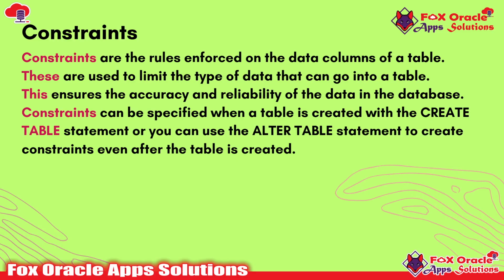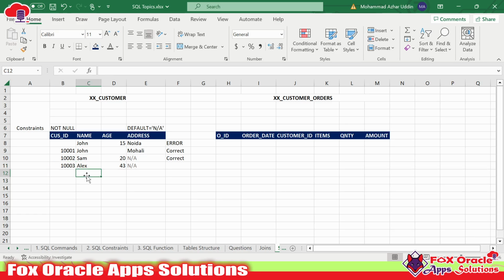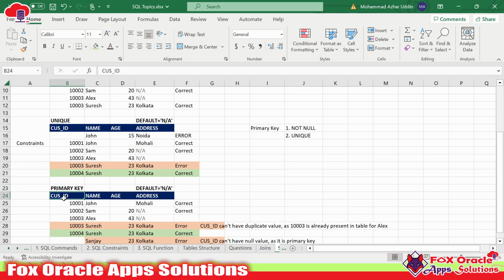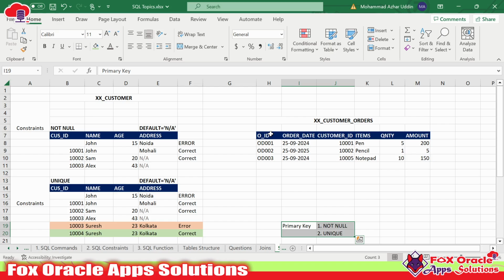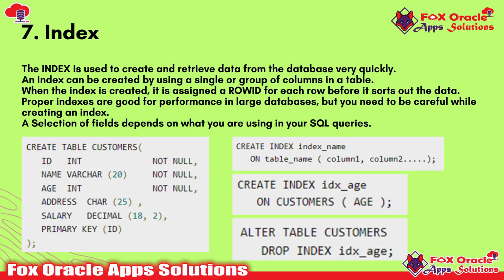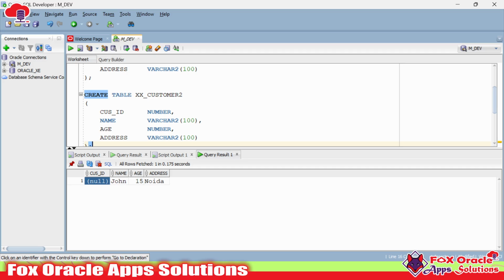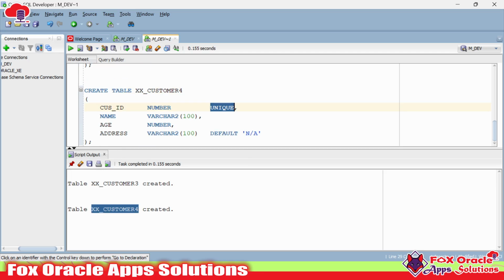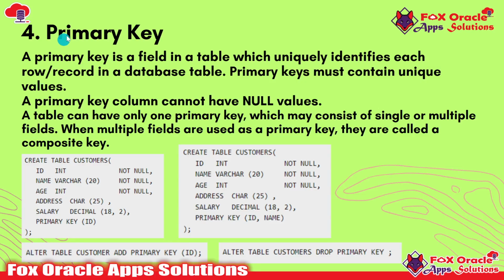Day 5 - SQL Constraints | Not Null | UNIQUE | DEFAULT | PRIMARY KEY | FOREIGN KEY | Fox Oracle Apps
Join SQL WhatsApp group to solve your SQL queries:
This group is full, please join new group.

In today’s session, we delved into the essential topic of SQL Constraints, which ensure data integrity and enforce rules on the data in a database table. We covered the following 7 constraints in detail through a PPT presentation:

NOT NULL
UNIQUE
DEFAULT
PRIMARY KEY
FOREIGN KEY
CHECK
INDEX
💡 Practice Session in SQL Developer:
During the hands-on practice, we focused on the first three constraints: NOT NULL, UNIQUE, and DEFAULT. We explored how to apply these constraints practically in SQL Developer.

If you missed any earlier sessions, don’t forget to check out the previous videos on Fox Oracle Apps Solutions. 📚

🔗 Watch the session and follow along for more practical learning!

SQL Commands:
1. DDL (Data Definition Language)
2. DML (Data Manipulation Language)
3. DCL (Data Control Language)
4. TCL (Transaction Control Language)
5. DQL (Data Query Language)

Tags
Oracle SQL Training
SQL Basics
What is SQL
SQL Tutorial
Structured Query Language
SQL Queries
SQL for Beginners
Database Operations
SQL Insert Query
SQL Retrieve Data
SQL Create Table
SQL Create Database
SQL Update Records
SQL Delete Records
Database Tables
SQL Stored Procedures
SQL Views
SQL Permissions
Oracle XE Installation
SQL Developer IDE
Fox Oracle Apps Solutions
Learn SQL
SQL WhatsApp Group